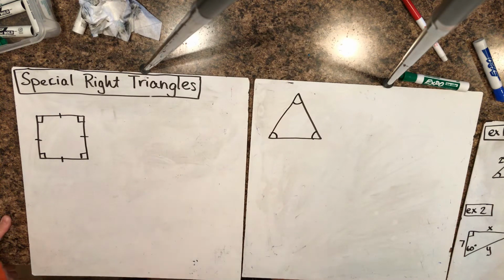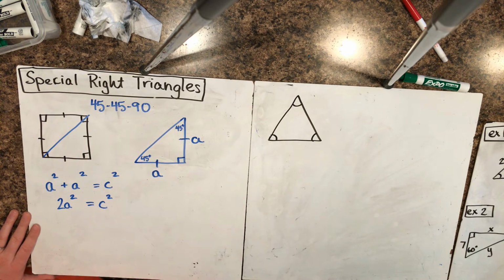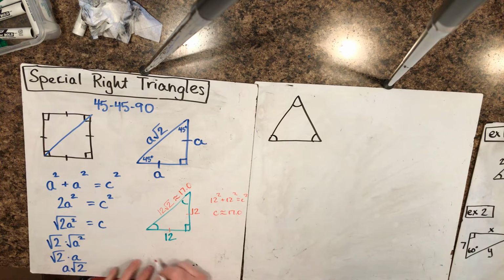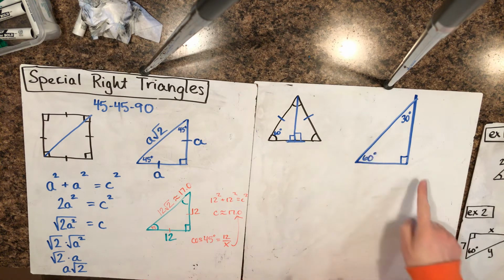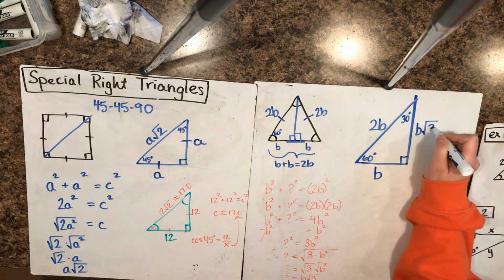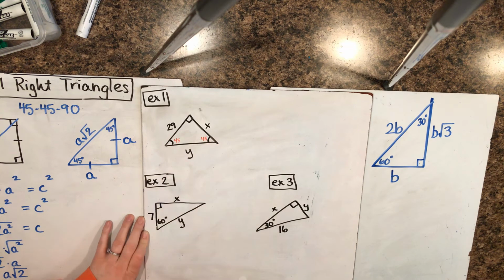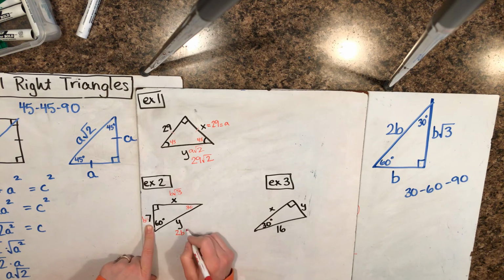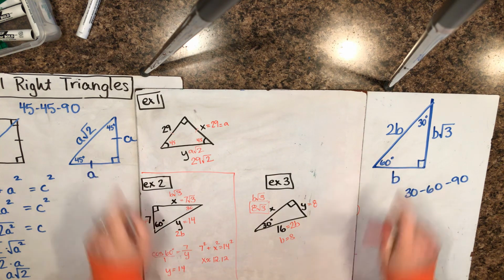Geometry 5.2.1 Special Right Triangles